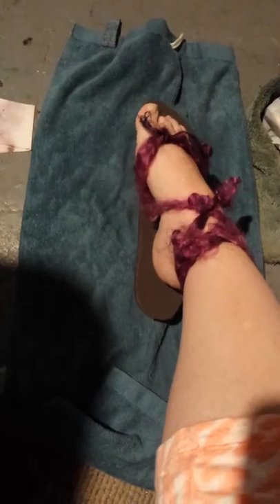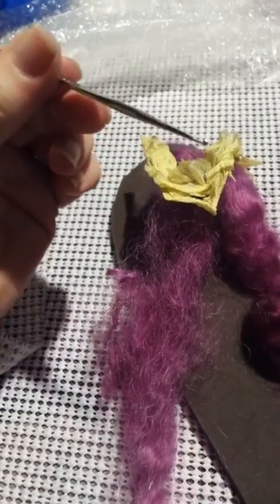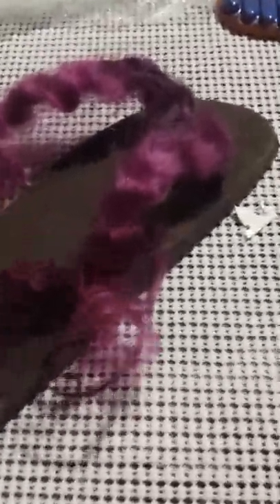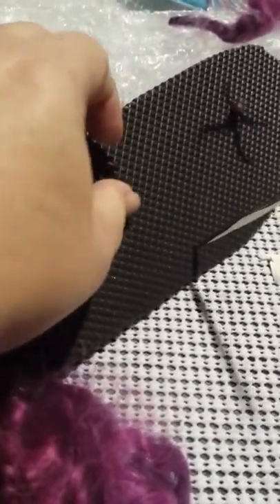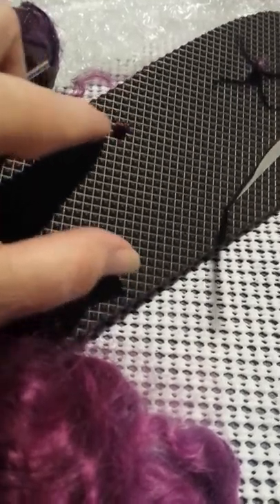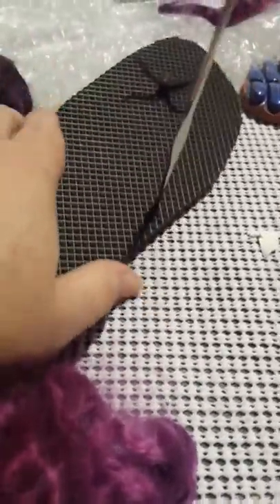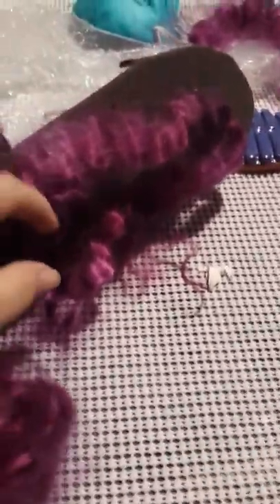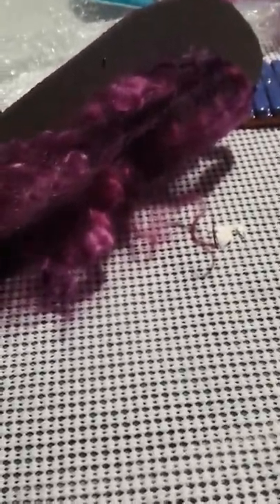DIY wool sandals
Make your own sandals or flip flops with wool locks.  I'm using Lincoln Longwool